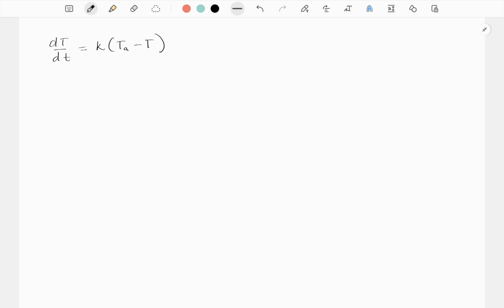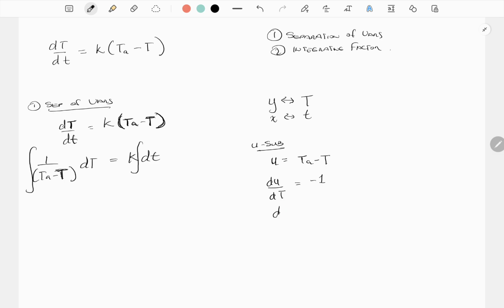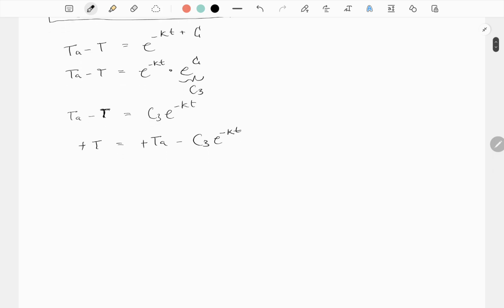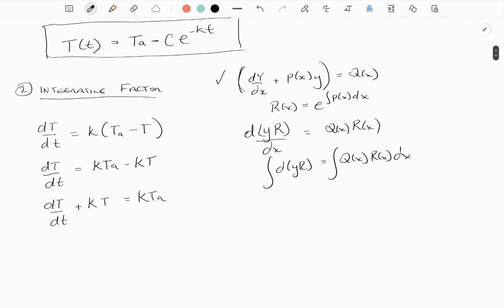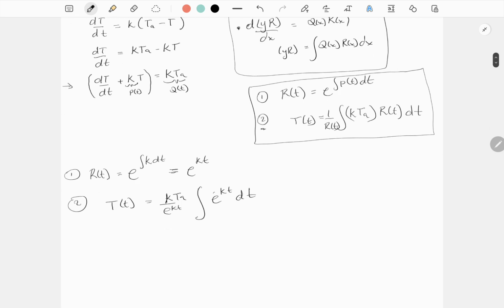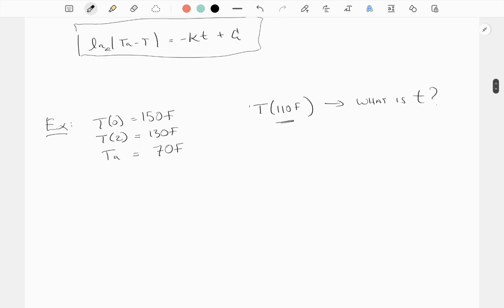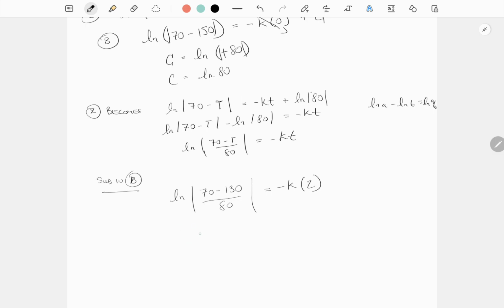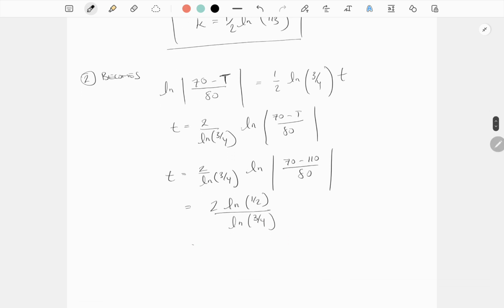First Order Differential Equations in Cooling Applications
In this video I demonstrate how to solve first order differential equations related to cooling applications.